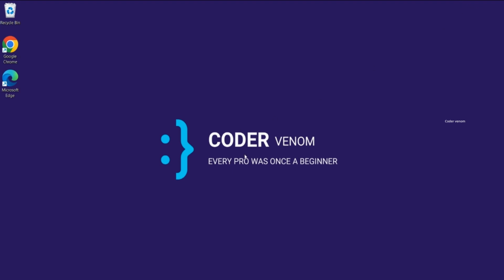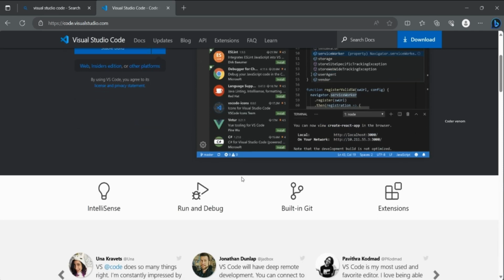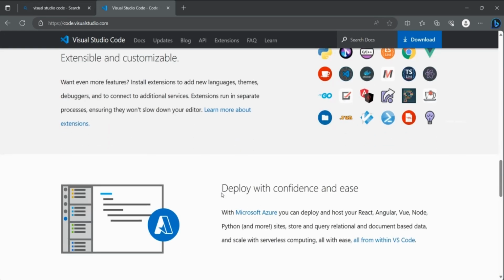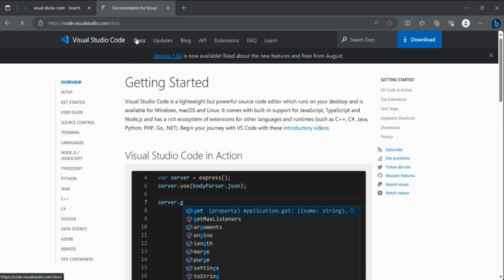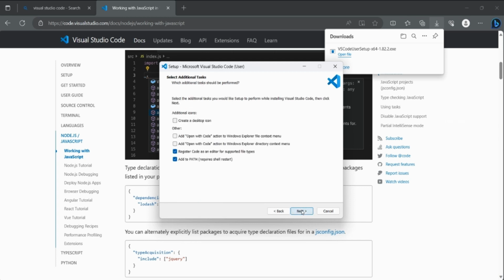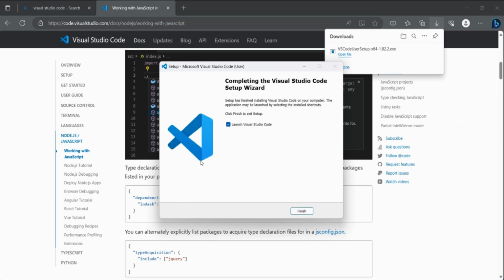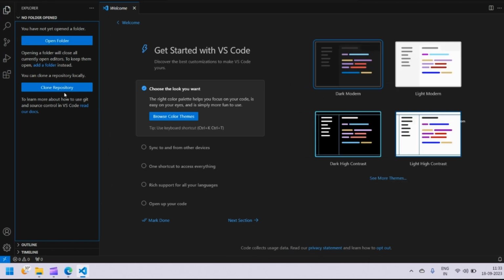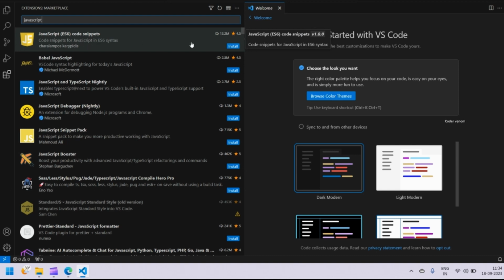Visual Studio Code Installation Step by step!⚡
Visual Studio Code Made Easy: This video guides you through a hassle-free installation process.